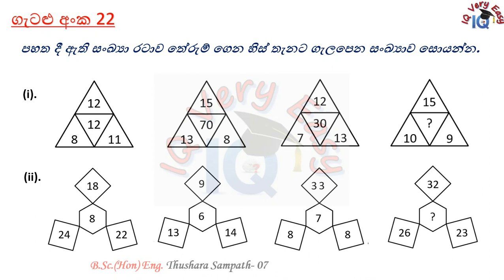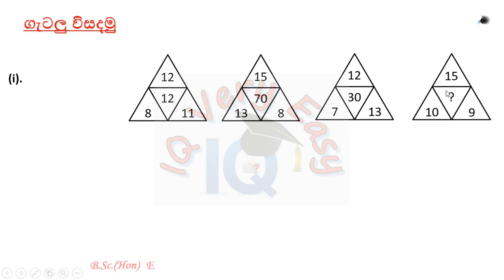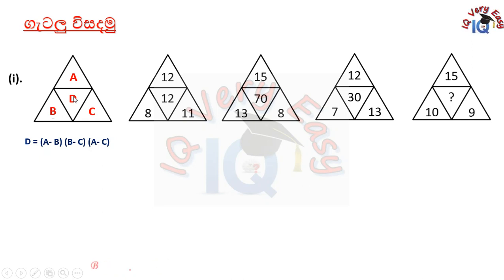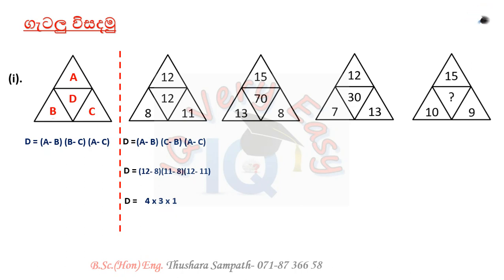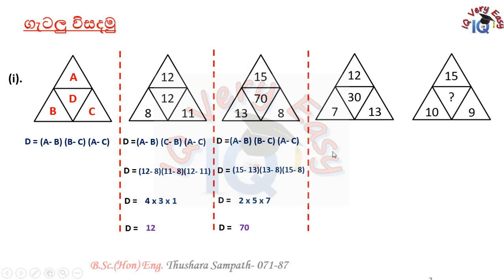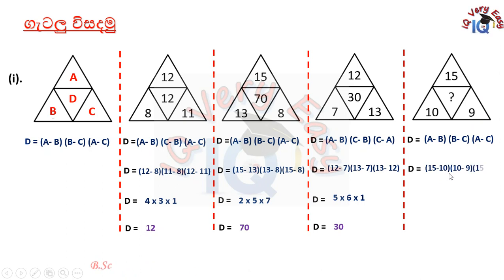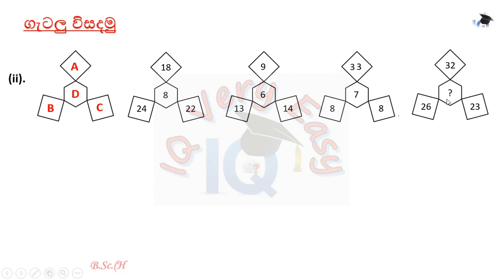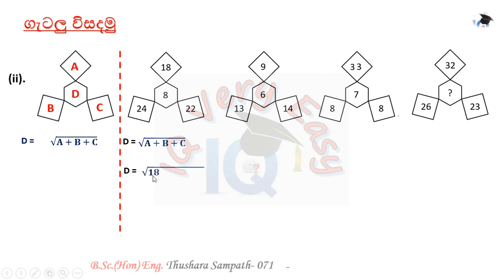IQ Very Easy Lesson 198- Number Pattern Related Questions No 22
Hello Friend.. This is very helpful for Students, who are facing any Competitive exam..